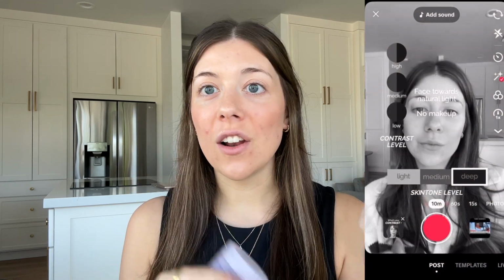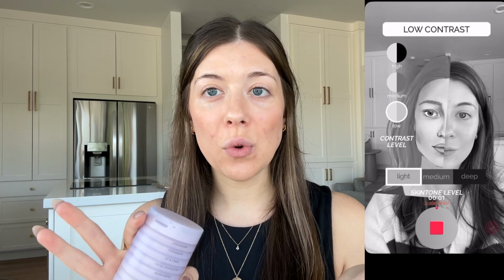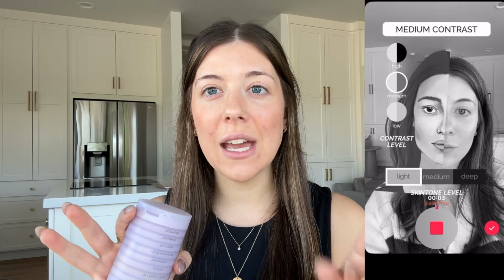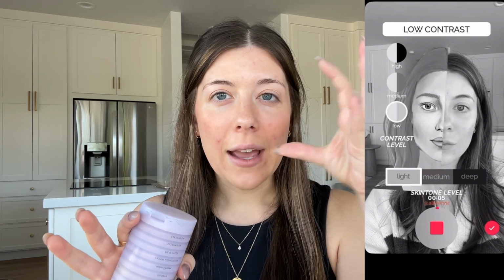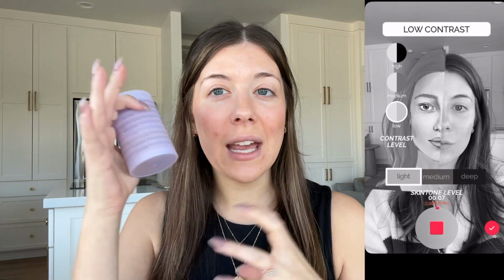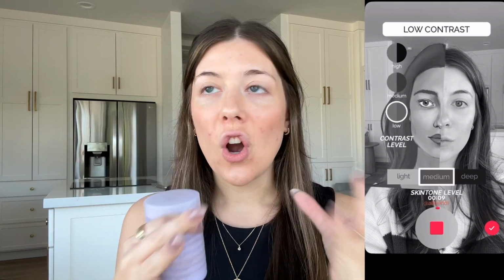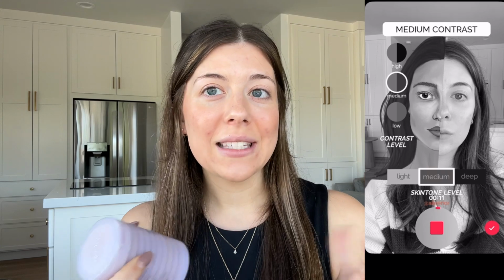Trying Low Contrast Makeup!?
Today Keira walks us through a low contrast makeup tutorial that's perfect for when you want something low contrast, but still a little extra.